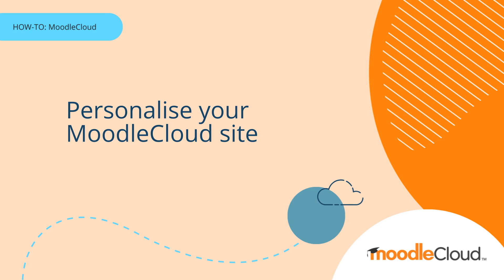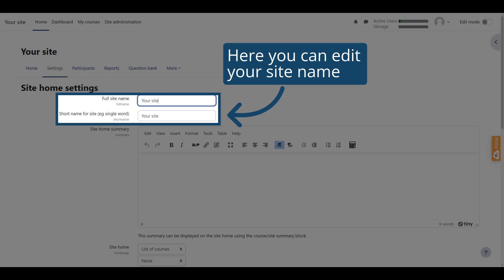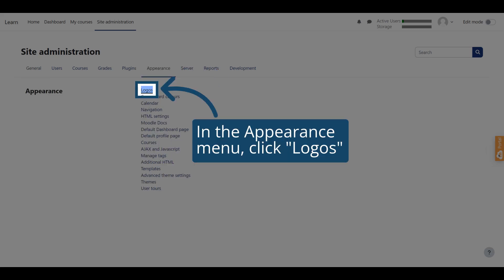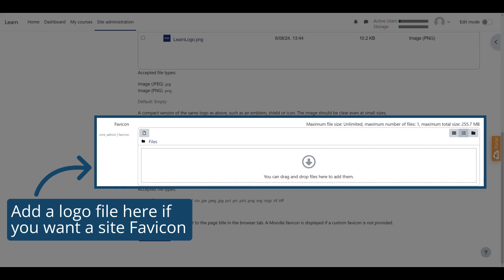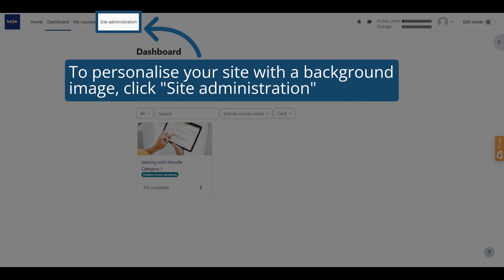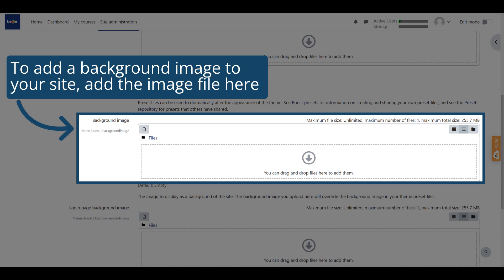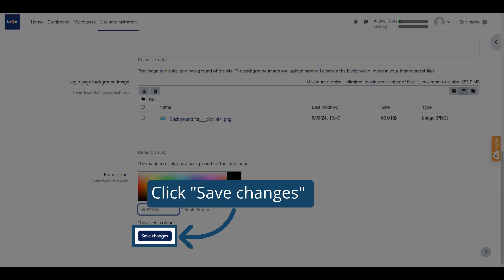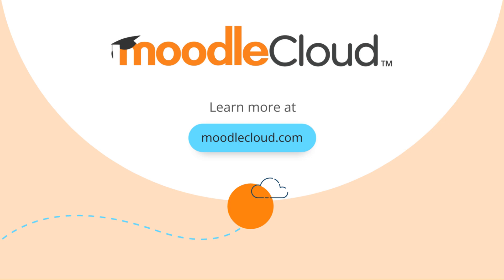How-To: Personalise your MoodleCloud site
This step-by-step guide will show you how to personalise your MoodleCloud site.